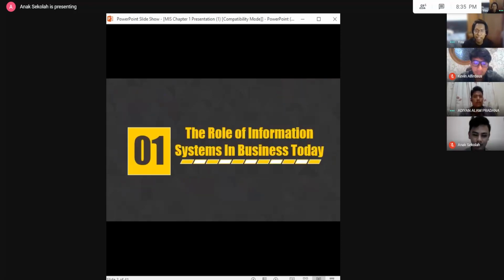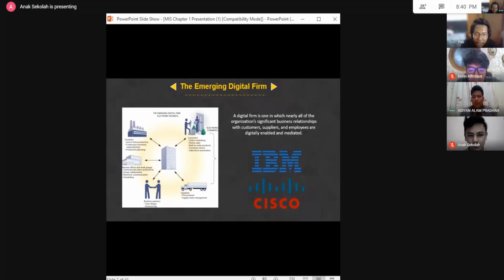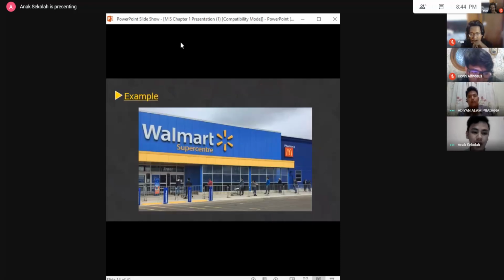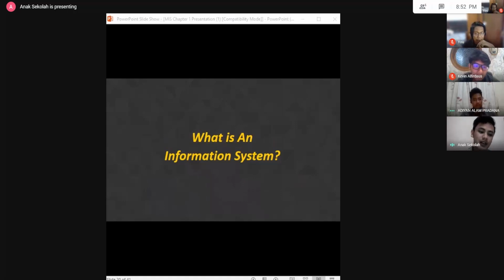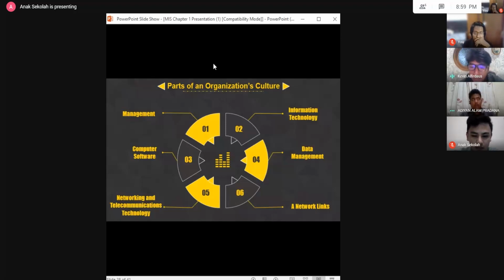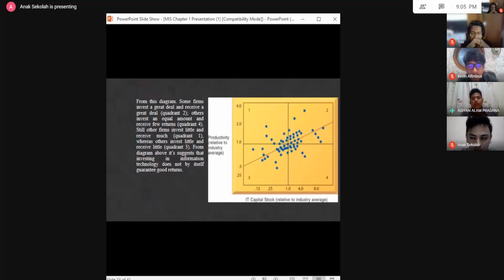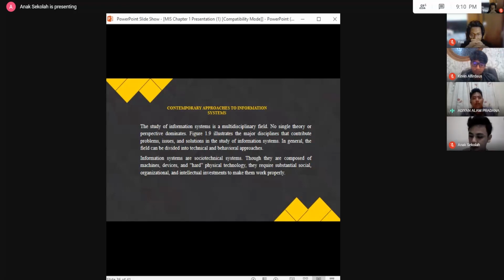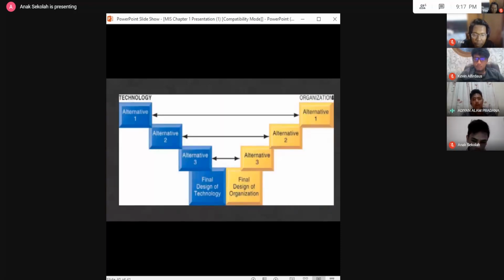MIS 20 - Group 1 Ch01 - Information Systems In Global Business Today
Group 1
Rafly Galih Saputra 18522067
Muhammad Rizqy Abdurrahman Assyifa 18522005
Adiyan Alam Pradana 18522261
Muhammad Kevin Alfirdaus 18522229